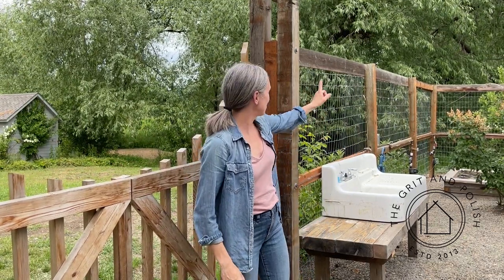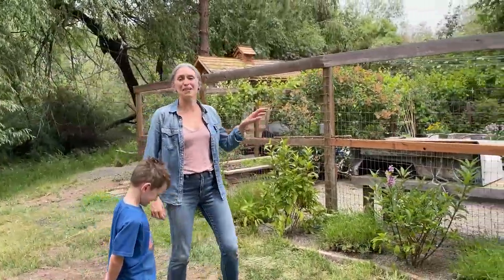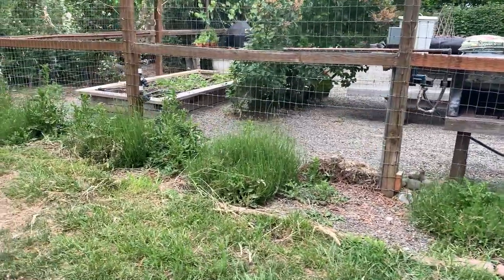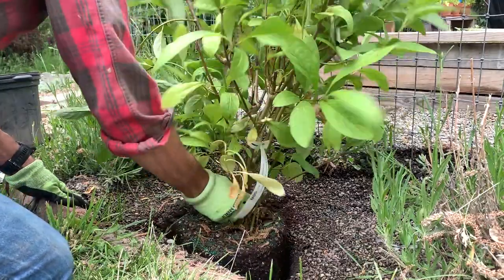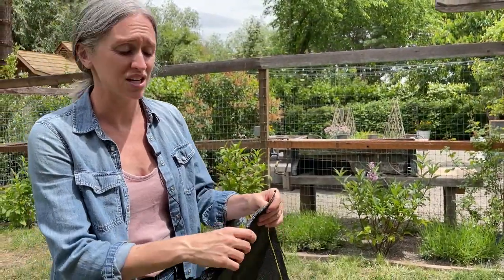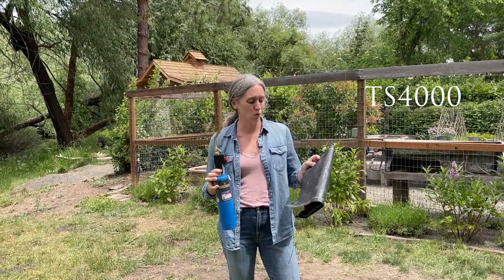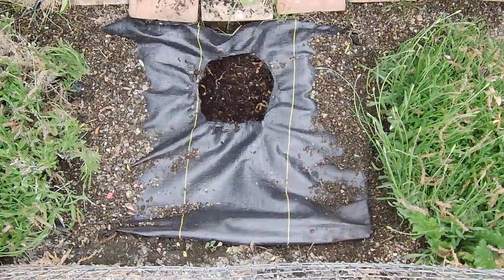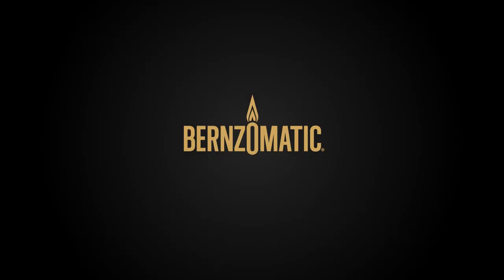Planting With Landscape Fabric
We're creating a lilac hedge! And we always use a weed barrier fabric whenever we plant landscaping at the Farmhouse. Check out our trick for planting though landscape fabric using a Bernzomatic TS4000T torch. It's a quick and easy way to get a hole for the plant and also seals up woven fabric in the process. You can find out  more about this project at The Grit and Polish